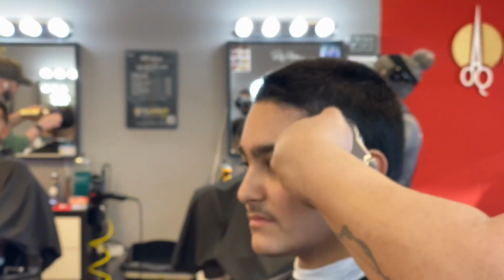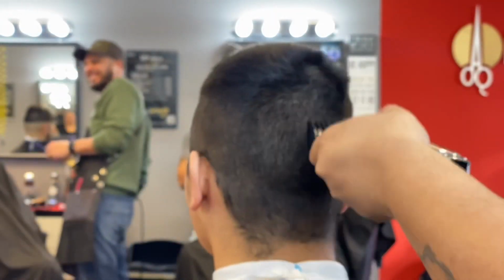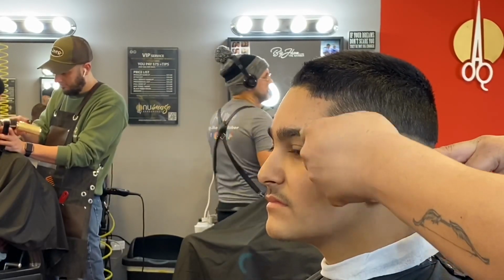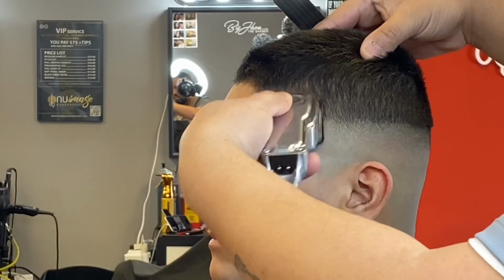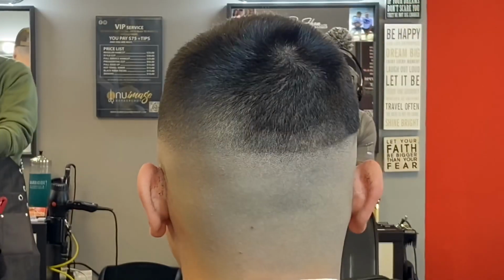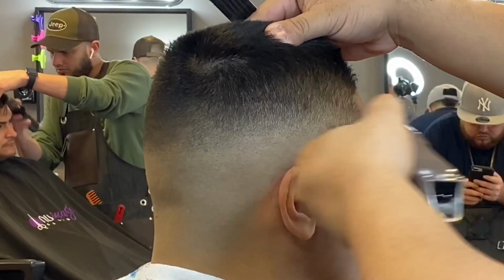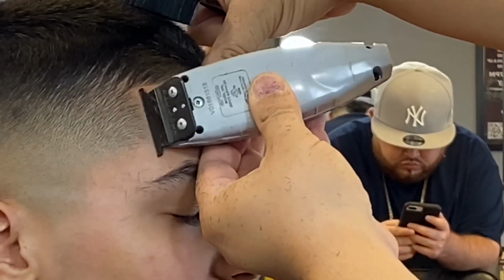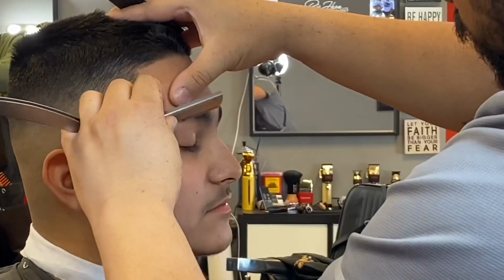Haircut tutorial: High bald fade Why is it so hard to get a cut?!